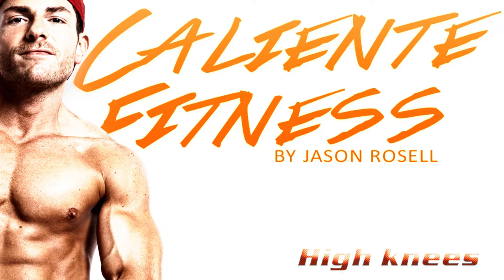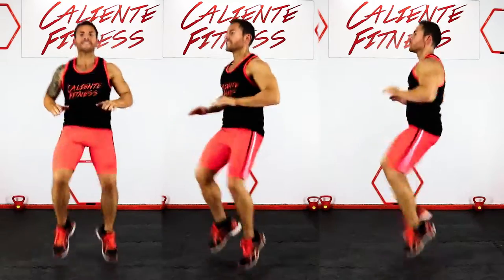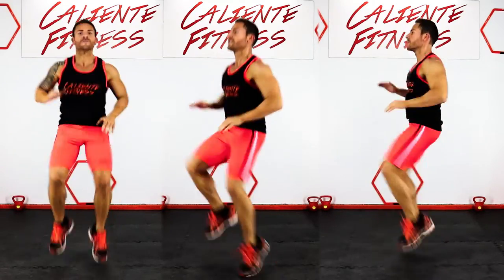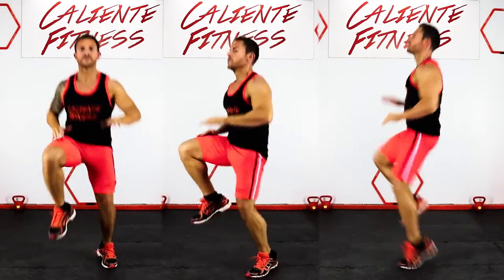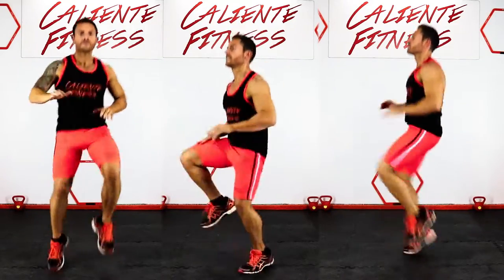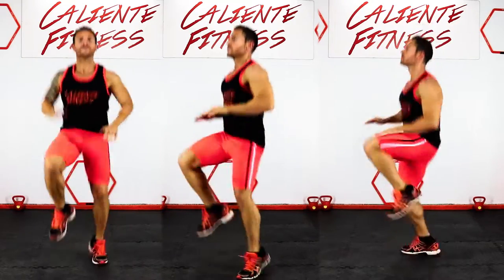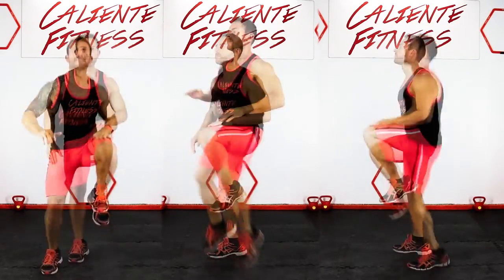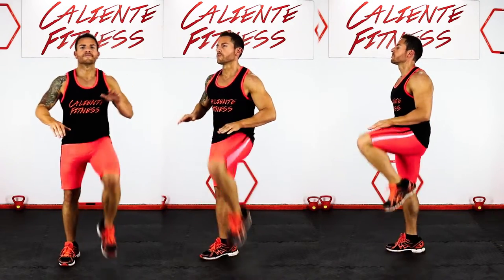High Knees Workout | Lower abs cardio exercise to burn fat & tone up | Jason Rosell Caliente Fitness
Try 3-4 sets of 1 minute each 3 times a week in between or after your workout to burn fat and tone up.

Intro music